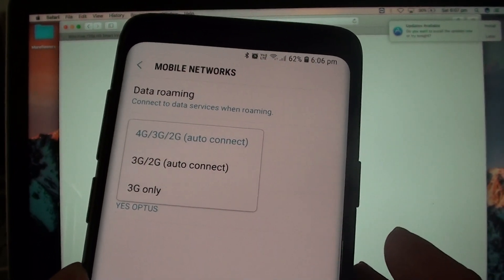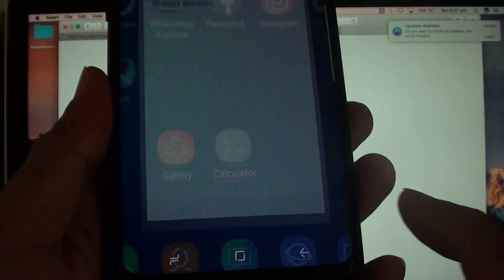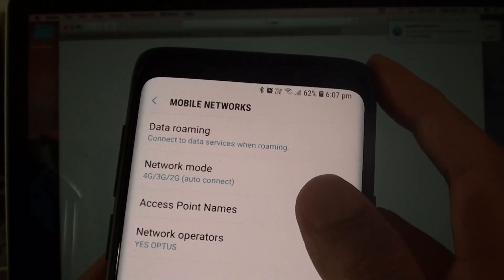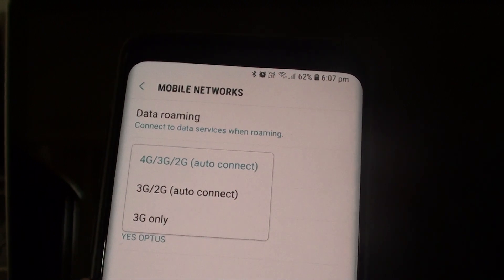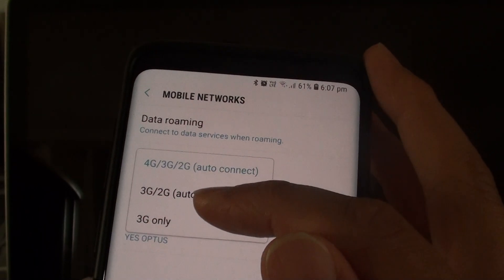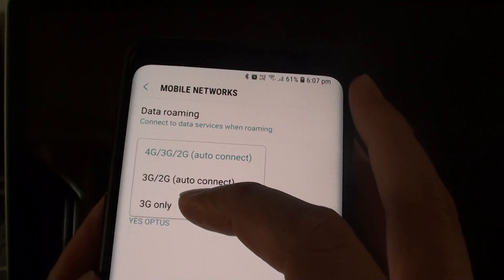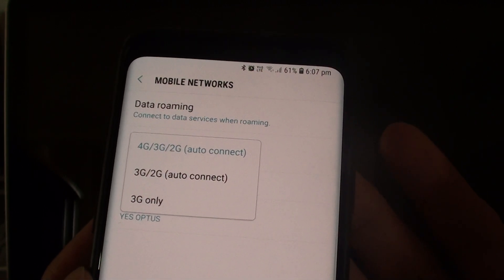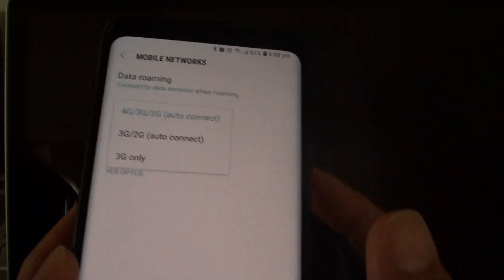Samsung Galaxy S9 / S9+: How to Switch Mobile Network to 4G / 3G / 2G / LTE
Learn how you can switch mobile network to 4G / 3G / 2G on the Samsung Galaxy S9 or S9+.